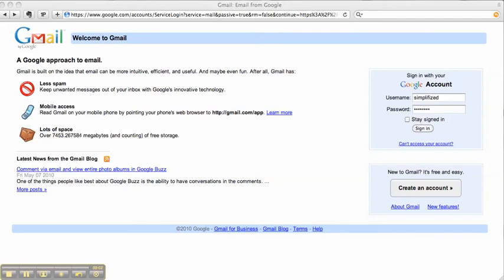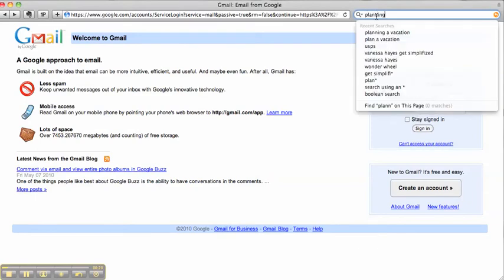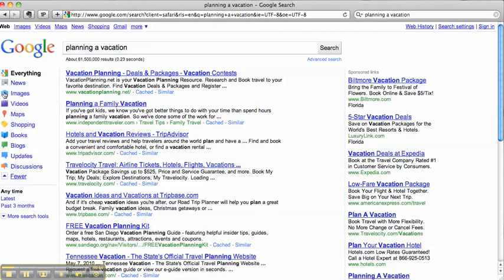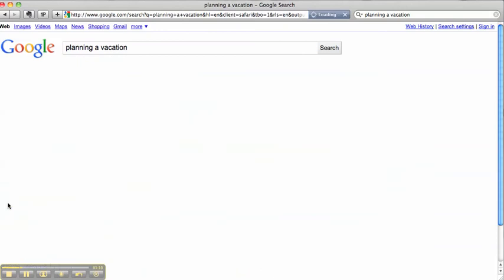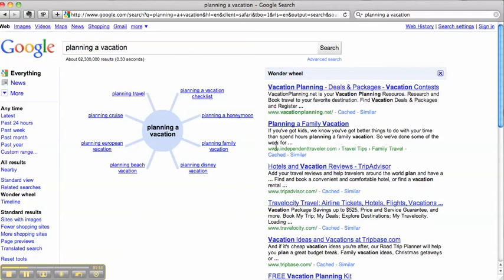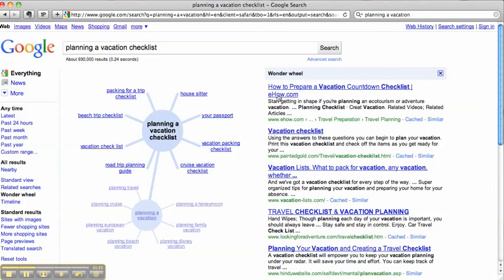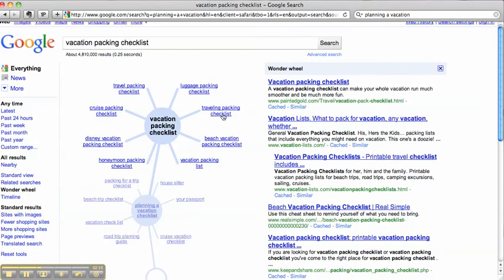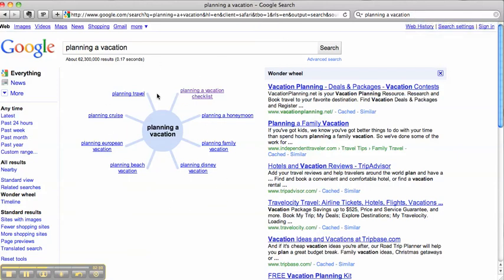Simplifize Your Google Search with Wonder Wheel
Hi! I'm Vanessa from GetSimplifized.com. In this simplifized tip, I show you a great way to simplifize your Google search by using the "wonder wheel" tool.  The "wonder wheel" lets you explore a lot of different search terms and not just the one you typed in.   You can find lots of other tips and hints to simplifize your life on GetSimplifized.com